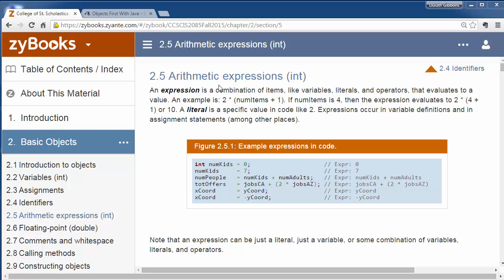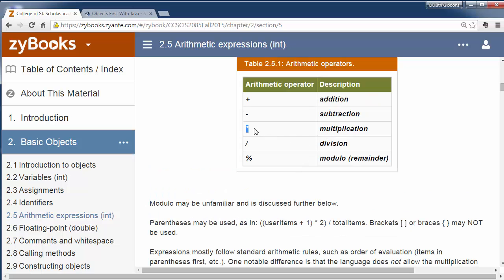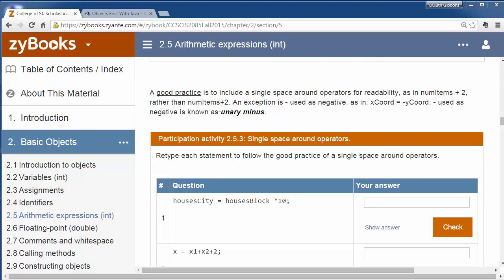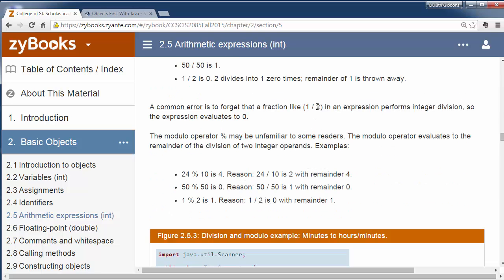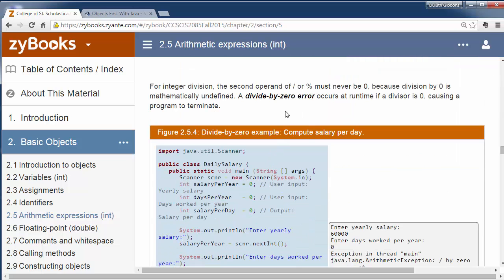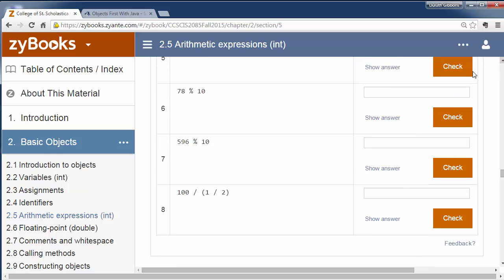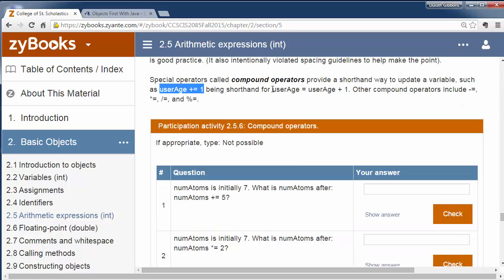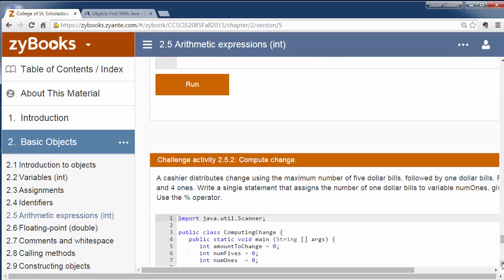CIS 2085 zyBooks 2.5 - Arithmatic Expersions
Summary of Section 2.5 on Arithmatic Expersions from zyBook's Objects First with Java for the CIS 2085 Programming I with Java course at the College of St. Scholastica.